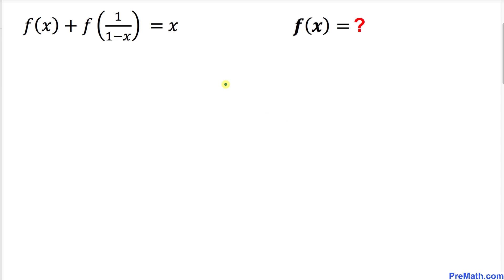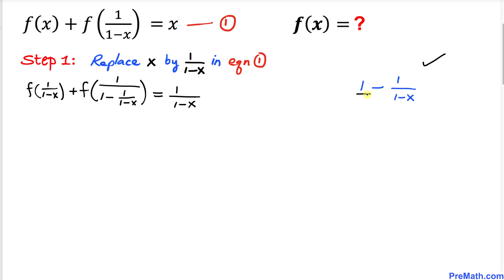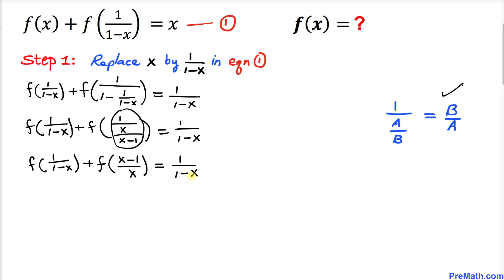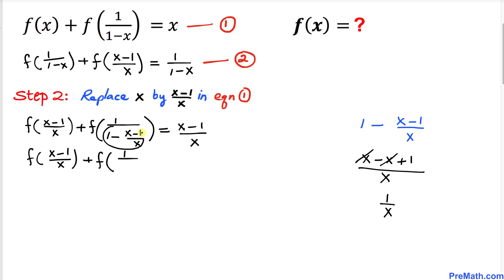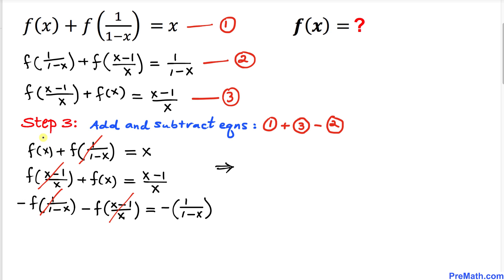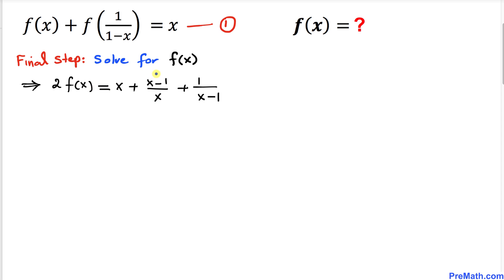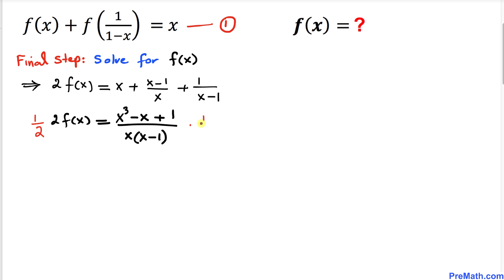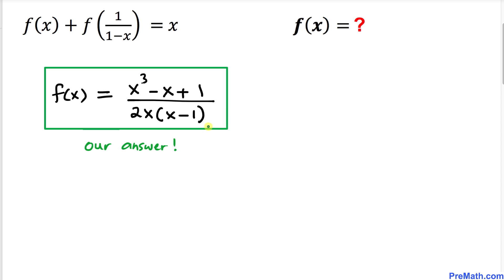Olympiad Challenge! Solve this function Equation | Easy & In-Depth Explanation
Learn how to solve the given challenging functional equation. Step-by-step tutorial by PreMath.com